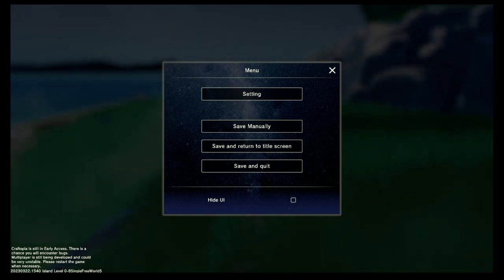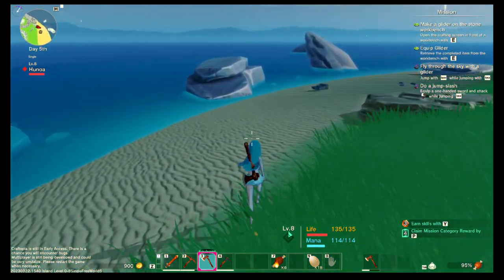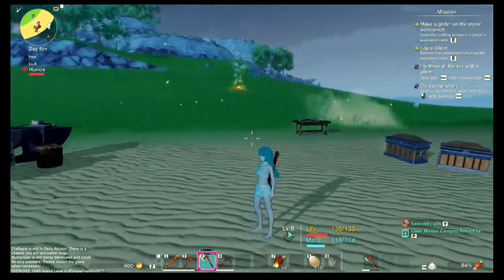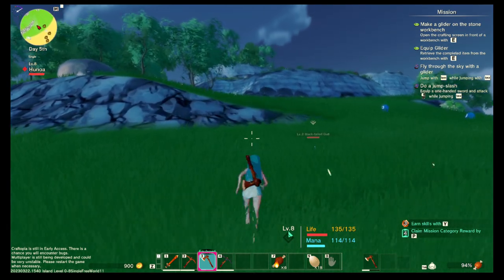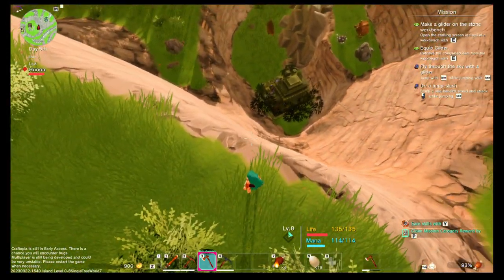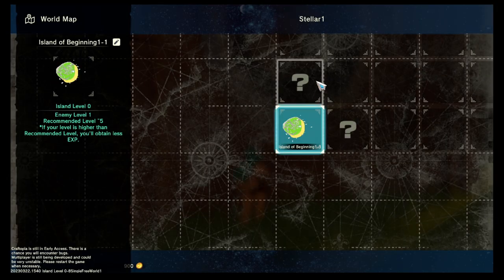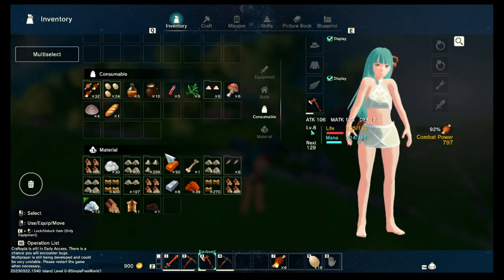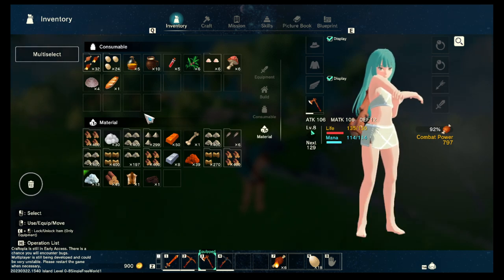Craftopia - The anime version of minecraft and muck and games like that #1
It's fun and chill game that you can strip resources from.
How and what stuff did i do to put this into description? Watch the video to find out.